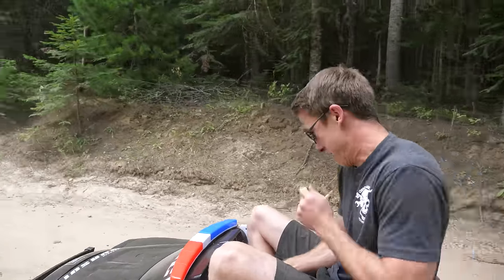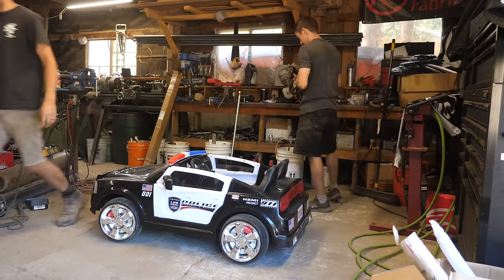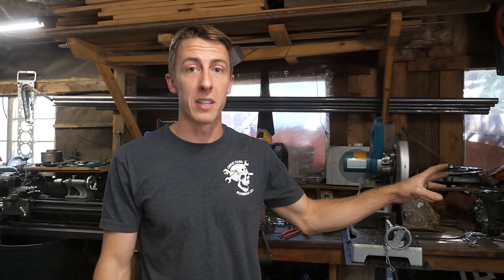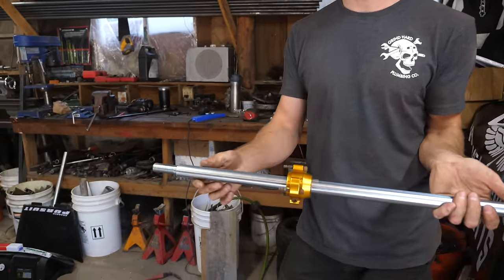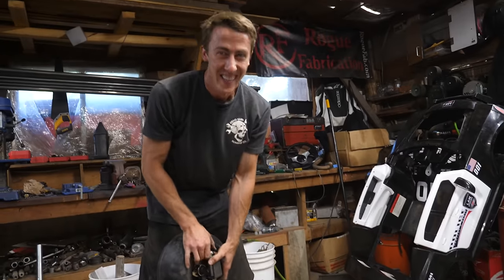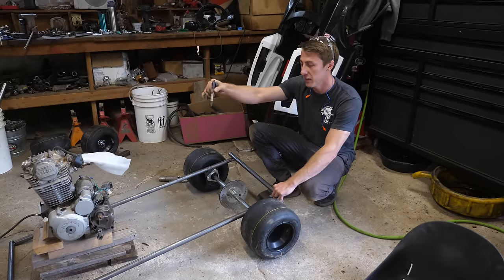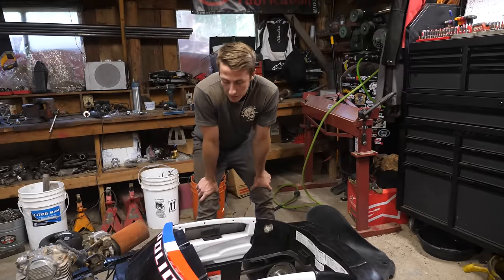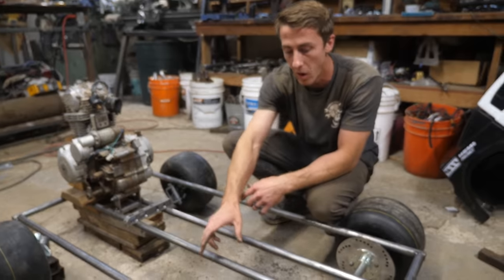DIY Power Wheels Go Kart Tutorial Series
Code GRIND67 (Early Black Friday Discount/free US shipping to change October 15th) This is our first DIY tutorial series! By far our number one asked question is "can I buy one of your go kart Power Wheels?" and we spend way too much time and energy on these things to do that so instead we are doing a full on step by step in depth DIY tutorial series on building a go kart like ours!

What do you guys think of the new series idea?